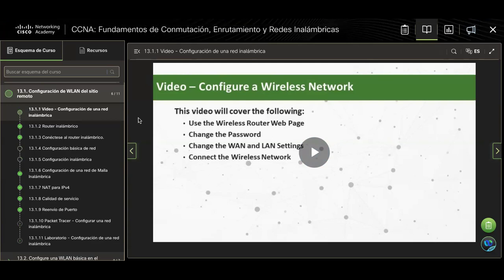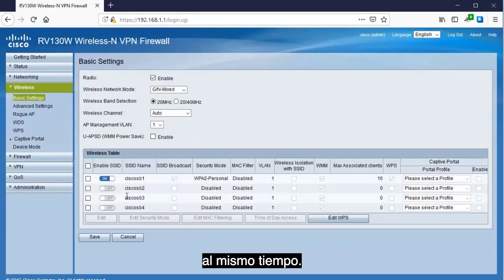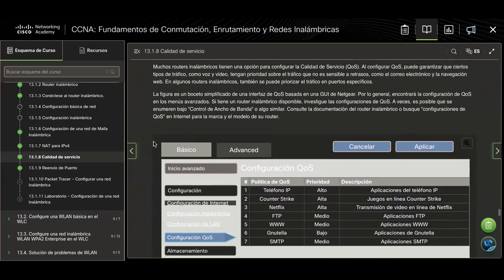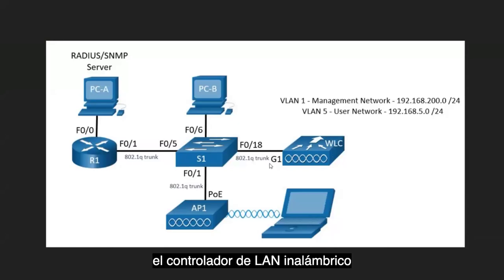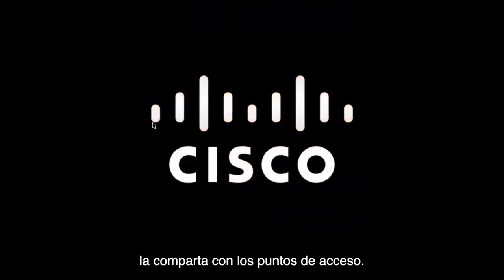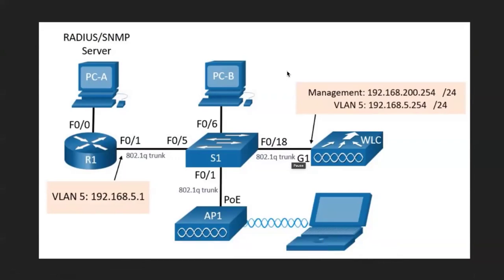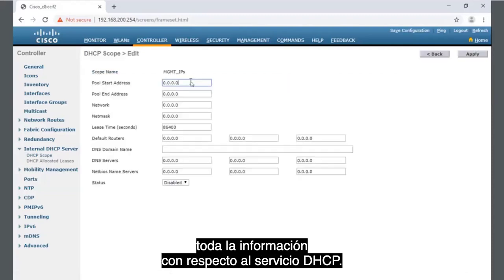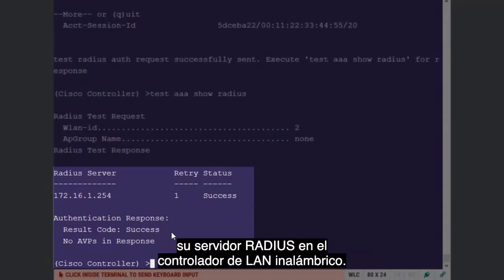CCNA FAST junio 2024 Clase 29